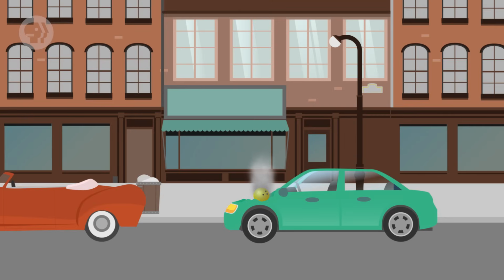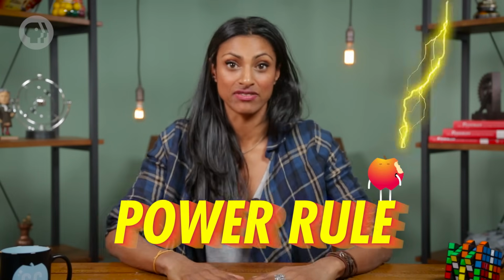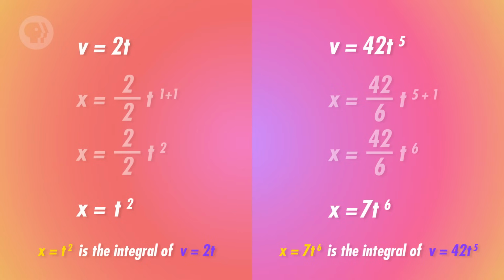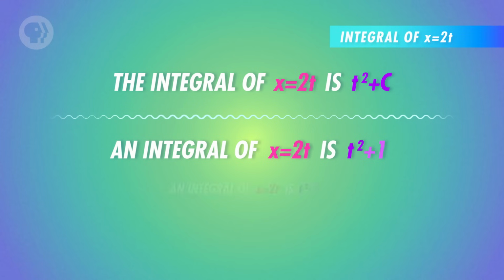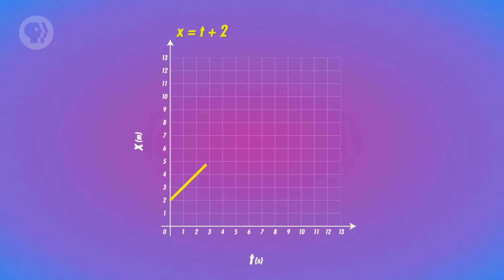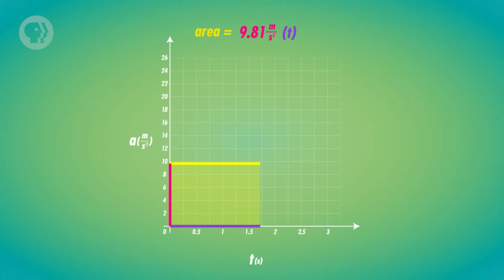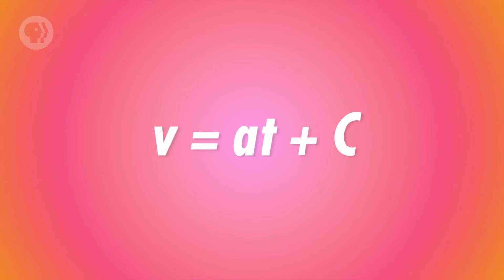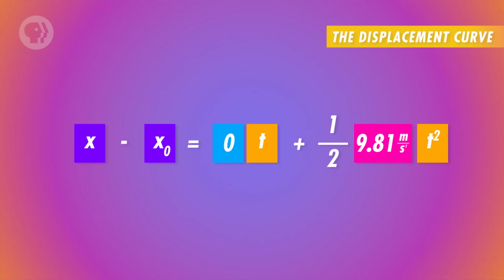Integrals: Crash Course Physics #3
Continuing with last week's calculus introduction, Shini leads us through how integrals can help us figure out things like distance when we have several other essential bits of information. Say, for instance, you wanted to know how far your window was off the ground. You can figure that out by using integrals, a tennis ball, and a stopwatch! It's all here in this episode of Crash Course Physics!